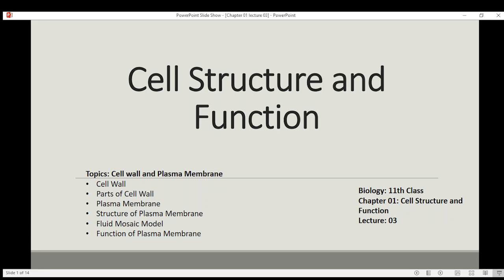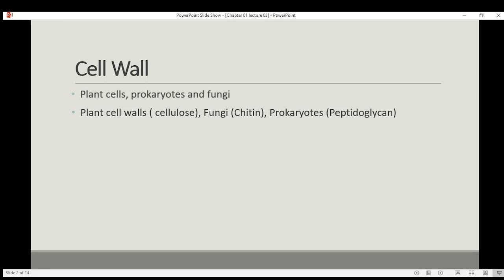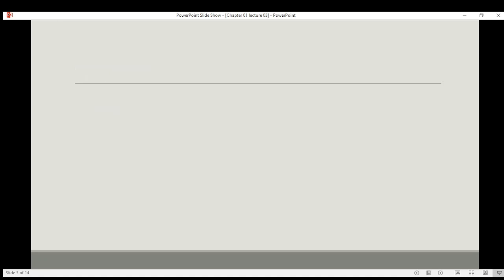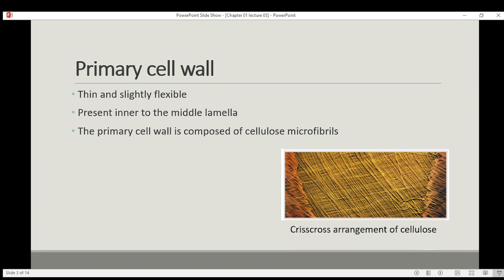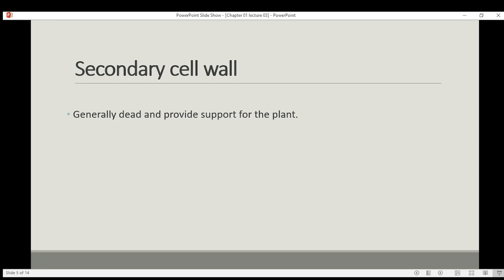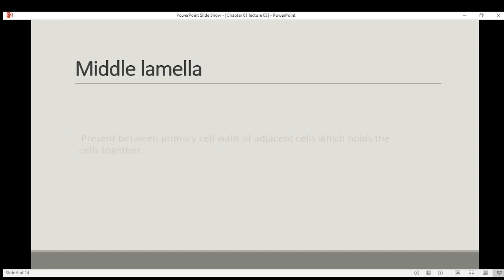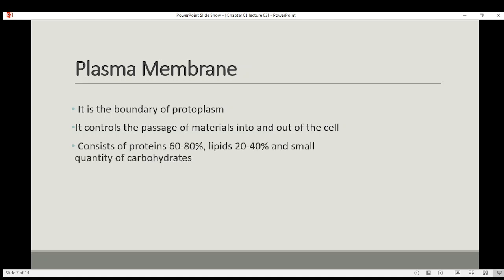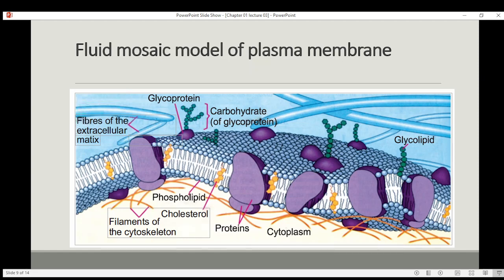1.3 Cell membrane | Cell wall | Cell structure and function| Cell the unit of life class 11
This video Lecture is covering various Concepts from Class 11th Biology. We prepare short and concise video lectures to let you learn biology well, but in very short time.By following these Lectures you will easily get A1Grade A+Grade very easily in Biology.This Lecture Covers the Topics according to Syllabus of Class 11th FBISE, KIU ,AKU and other examination Board.